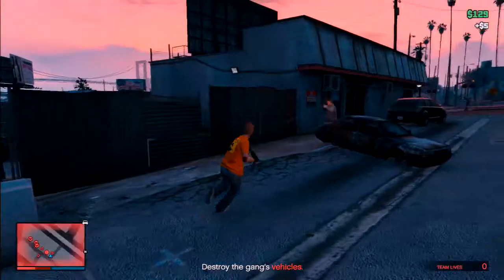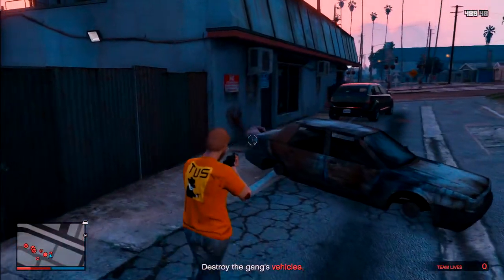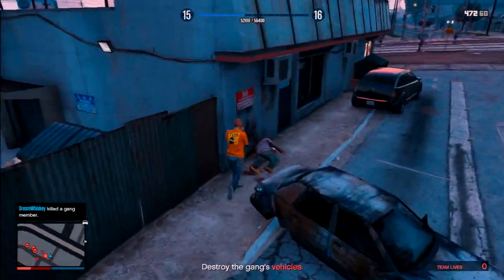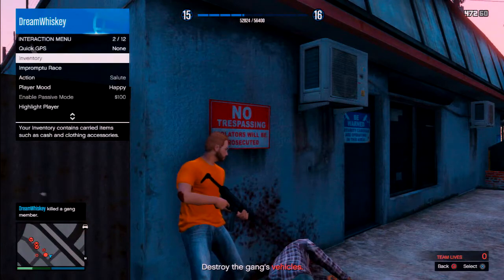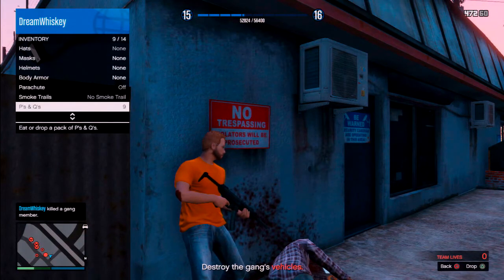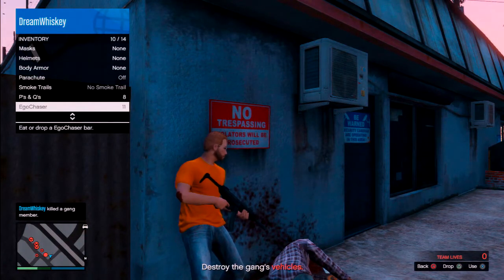How to Fast Heal in GTA V Online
The Usual Suspects is a group of mature gamers (mostly) who play Battlefield & GTA on the Playstation console, then upload videos to Youtube.

Want to join in the fun? We welcome anyone who is 18+ and can use Mumble.